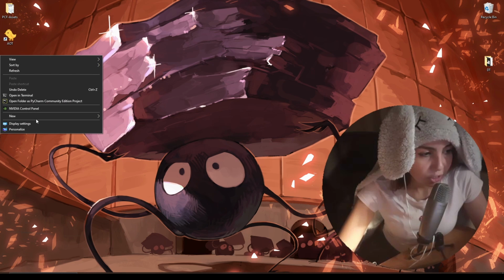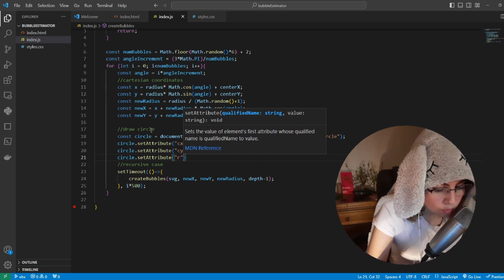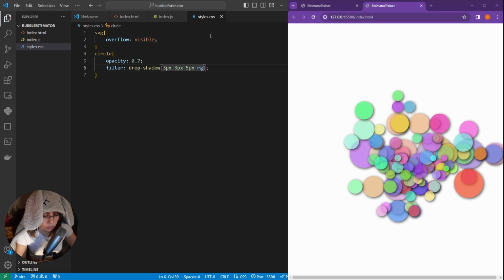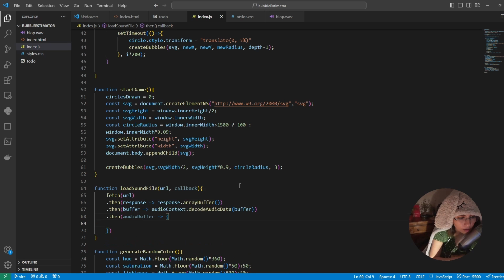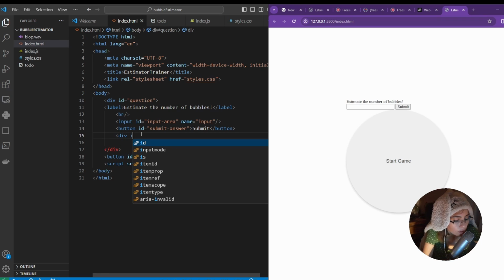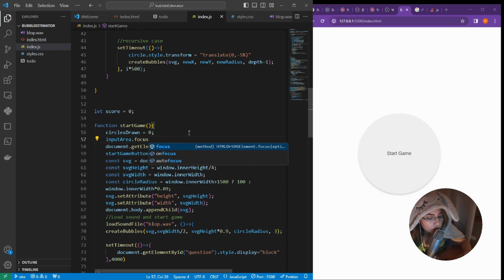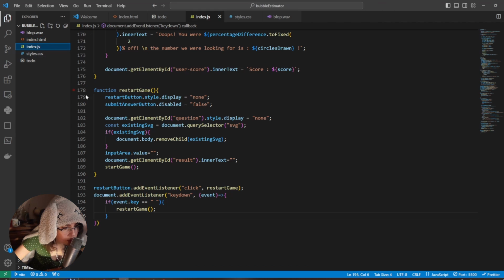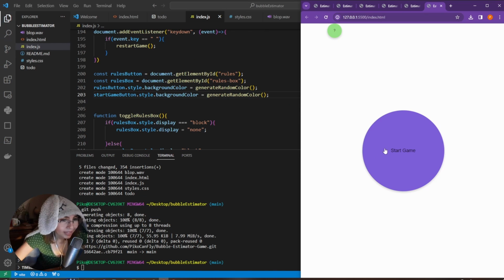Estimation Game with Vanilla JavaScript + SVG + Web Audio API [ Live Coding Tutorial ]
In this live coding tutorial/journey, we build a Bubble Estimator Game using SVG graphics, recursive functions, and sound effects with JavaScript. We'll create a visually engaging game where bubbles are dynamically generated, providing an interactive and entertaining user experience.

🚀 Key Features:

- SVG graphics for visually appealing bubble animations.
- Recursive function for the dynamic creation of bubbles with varying sizes and colors.
- Implementation of sound effects using the Web Audio API for an immersive gaming experience.
- User input for estimating the number of bubbles created.
- Scoring system based on the accuracy of the user's estimate.

⚙️ Technologies Used:
- JavaScript
SVG (Scalable Vector Graphics)
-Web Audio API

👨‍💻 Code Highlights:

- Dynamic creation of bubbles with random sizes, colors, and positions.
Integration of sound effects to enhance user engagement.
- Handling user input for estimating the number of bubbles.

📁 Project Files:
The complete source code is available on GitHub for you to explore, experiment with, and use as a reference for your own projects.

🕹️ Try It Yourself:

Test your estimation skills and have fun playing the Bubble Estimator Game live demo

00:00 - Introduction
00:47 - Setting up the project
02:14 - Creating Bubble Generator function ( a recursive function )
11:11 - Random Color Generator Function ( HSL )
14:26 - define start game function
21:20 - Animate Bubbles
27:20 - hunt for sound effects
28:38 - Web Audio API
36:00 - Adding game features

📖 Resources:
SVG MDN Documentation
Web Audio API MDN Documentation

I hope you enjoy building and playing the Bubble Estimator Game.